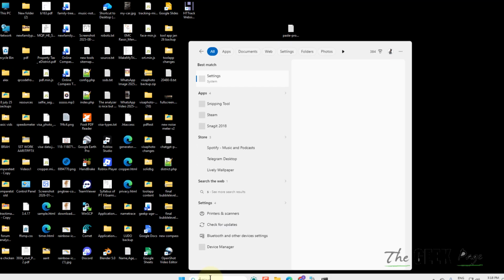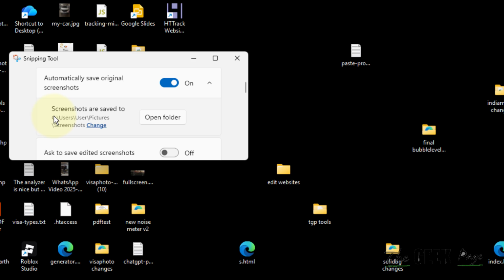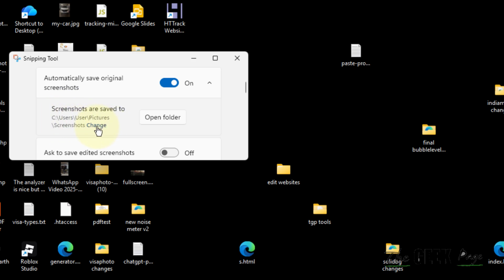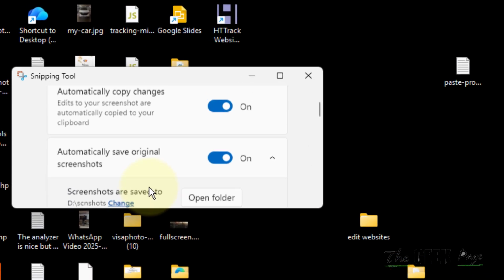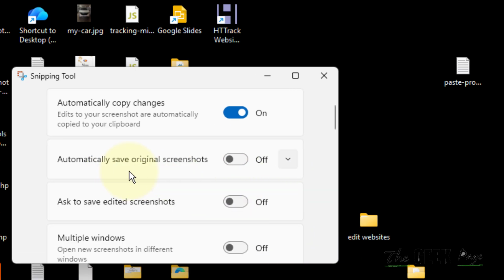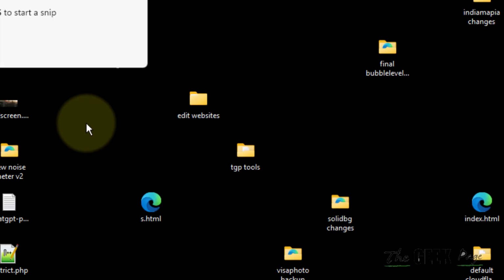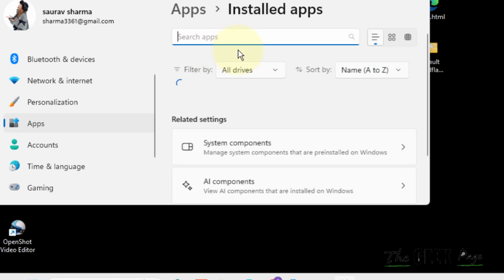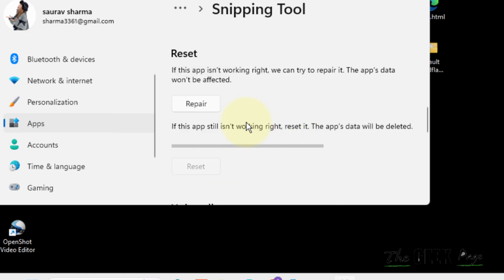Snipping Tool Keeps Crashing in Windows 11: How to Fix